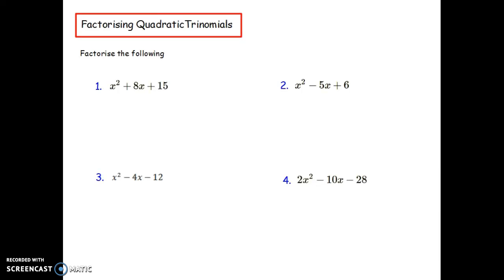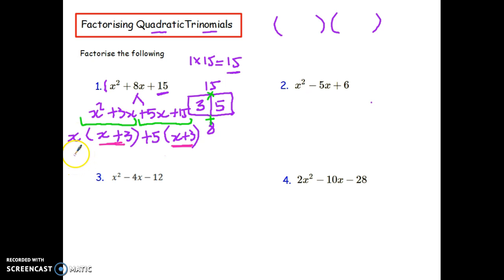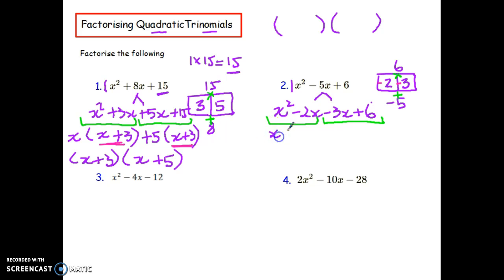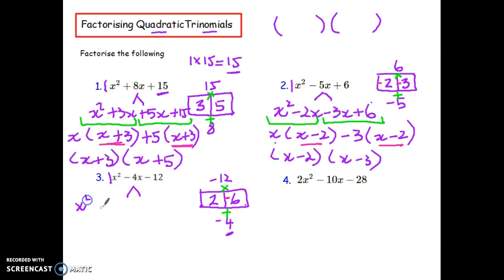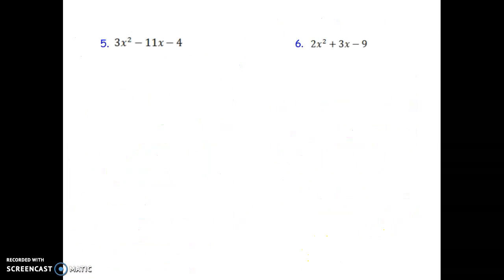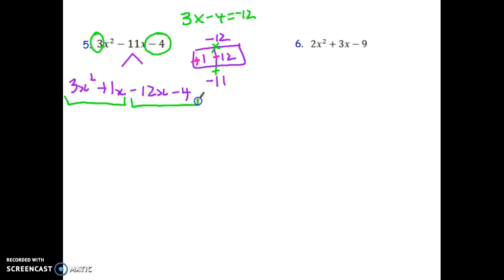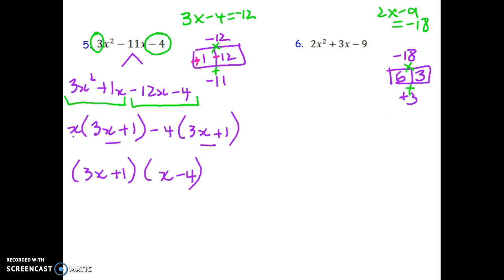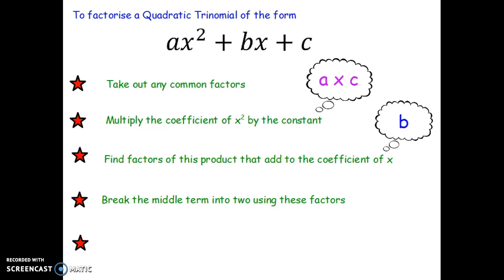Factorising Quadratic Trinomials Lesson 1